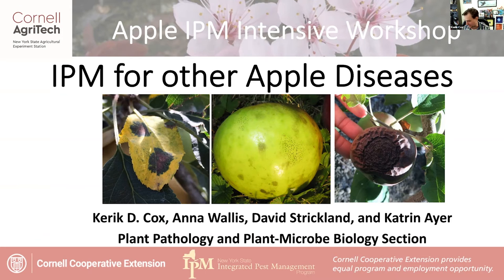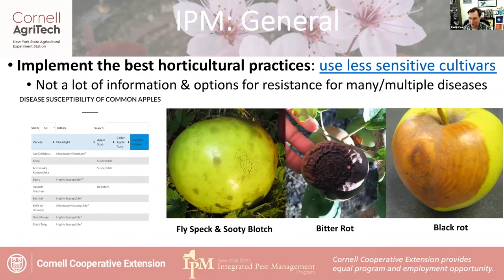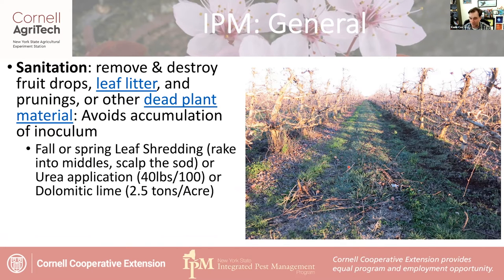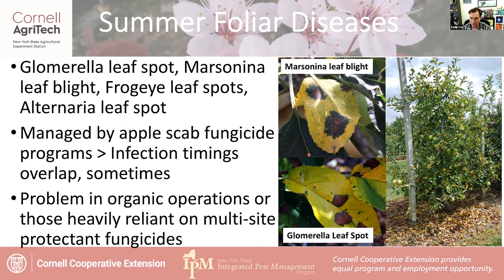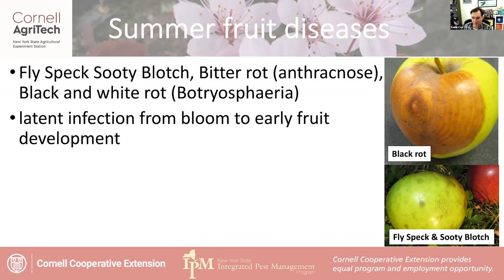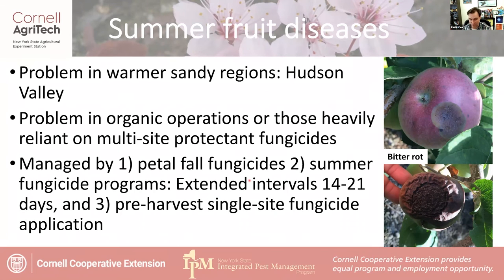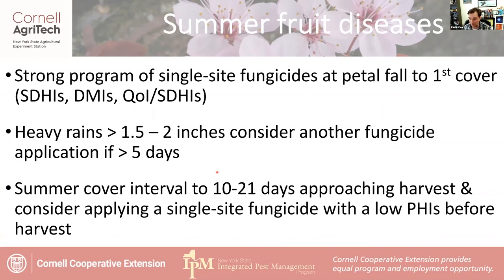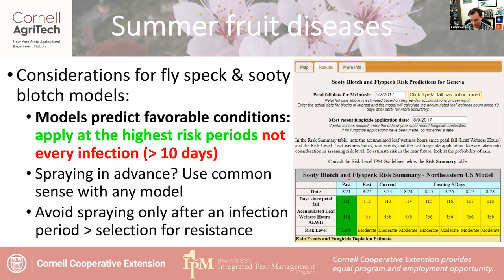IPM for Summer Foliar & Fruit Diseases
How to use IPM to manage Summer Foliar & Fruit Diseases in New York apple orchards. Presented by Dr. Kerik Cox, PPPMB, Cornell University.